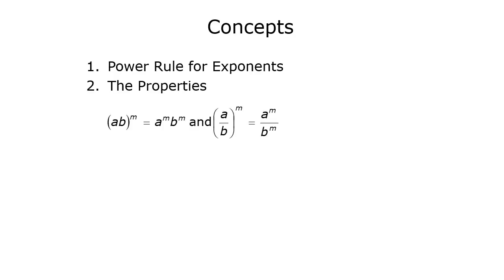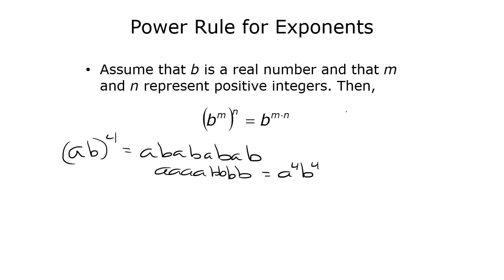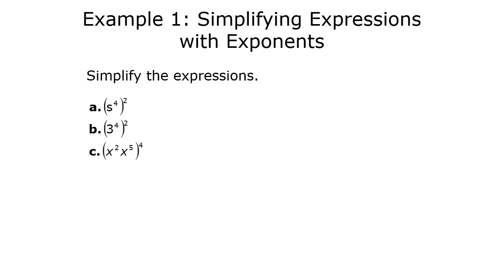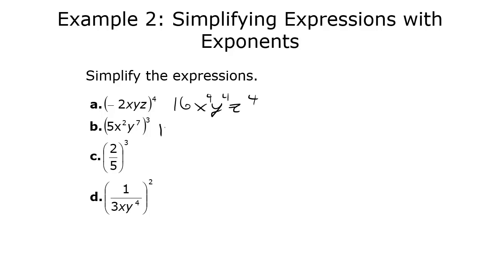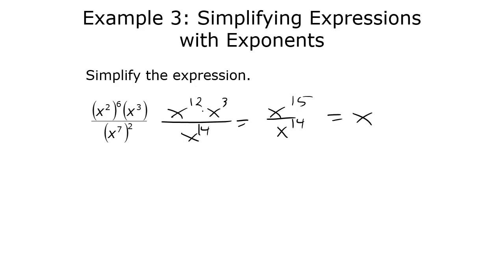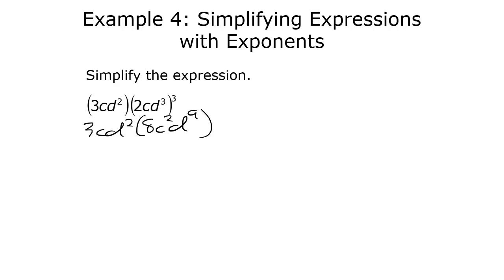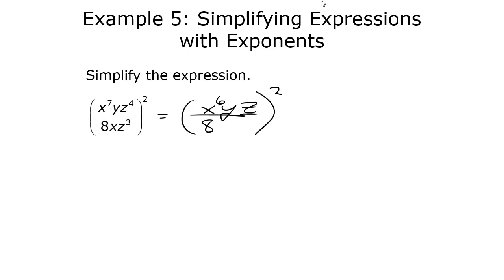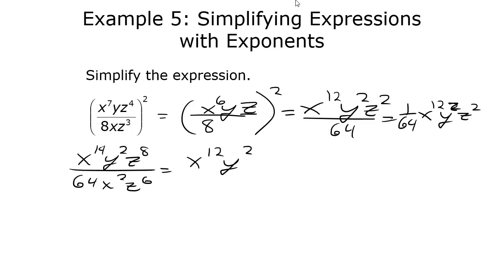More Properties of Exponents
product, quotient and compound power rules